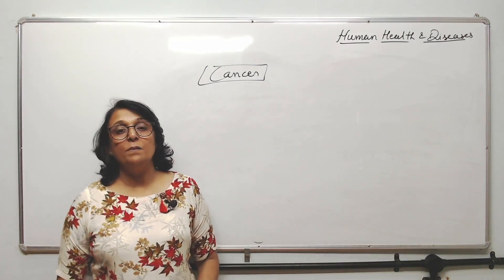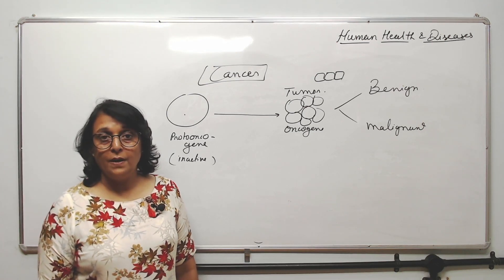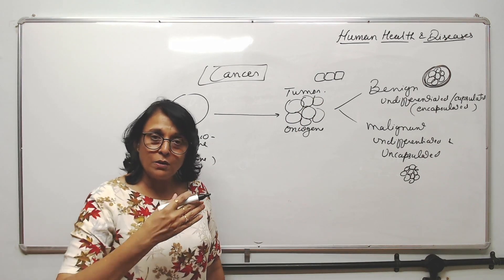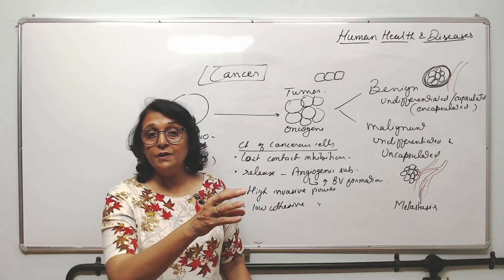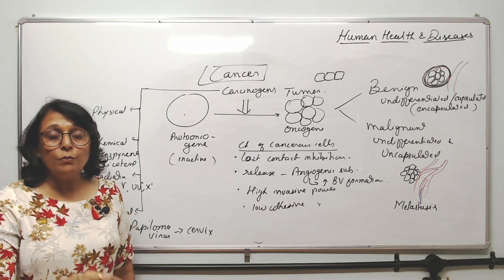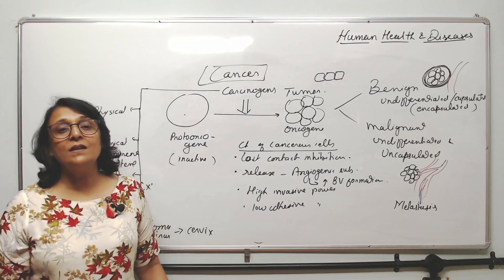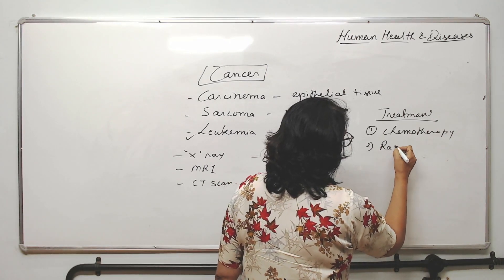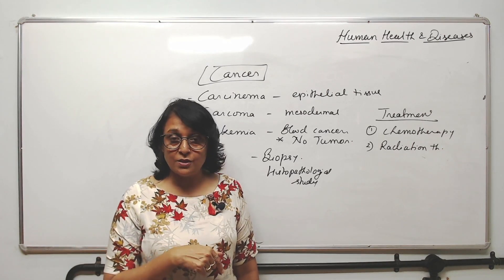Cancer | Human Health and Diseases | Neela Bakore | NEET